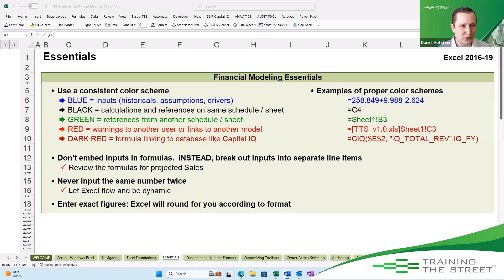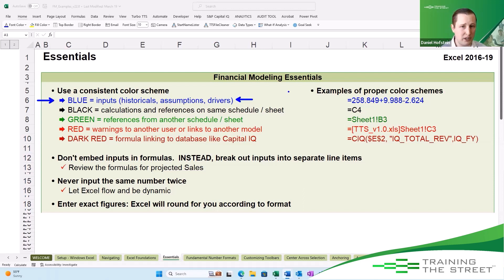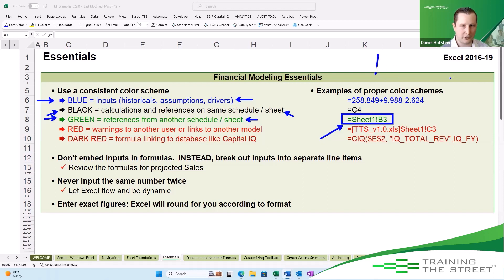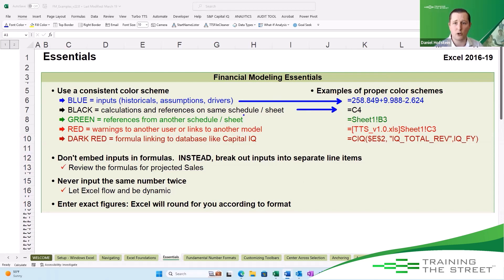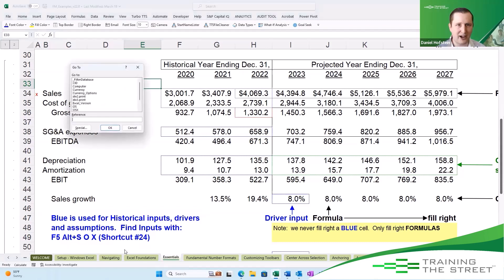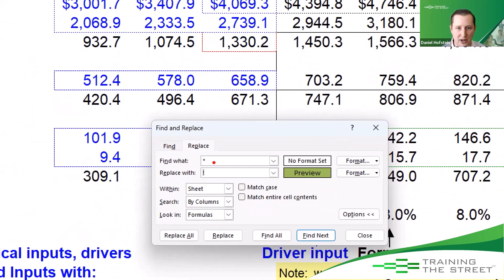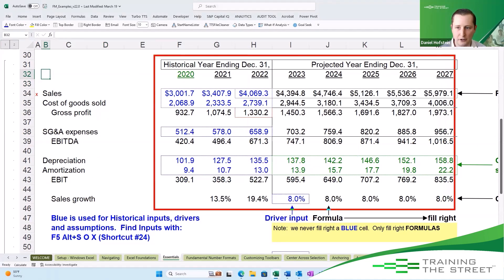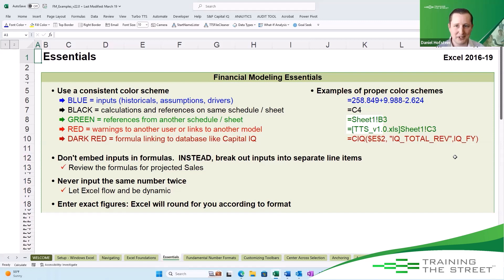How to Color Code in Excel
Learn how to color code in Excel for Spreadsheets & Financial Models